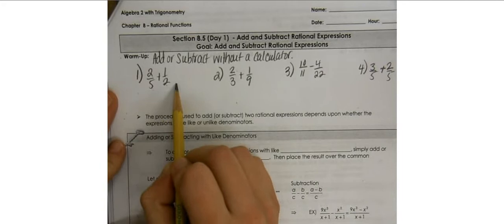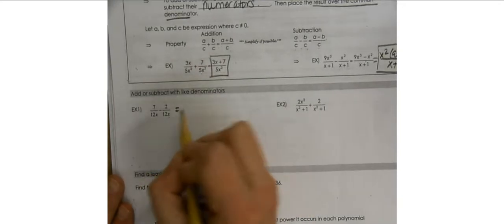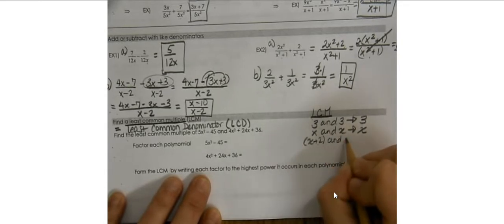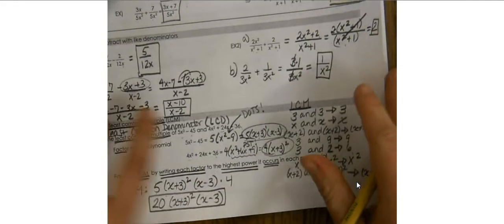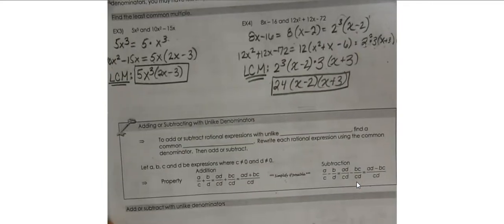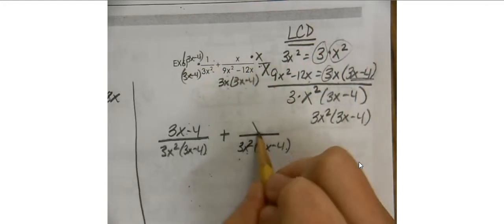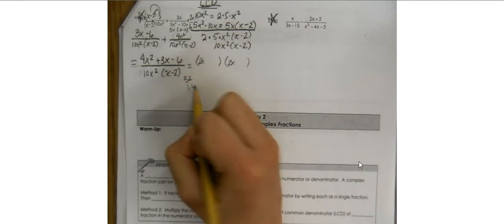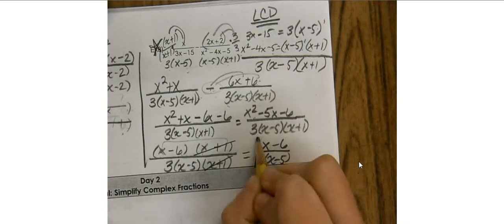A2T 8 5 Add and Subtract Rational Expressions Day 1 Video Lesson